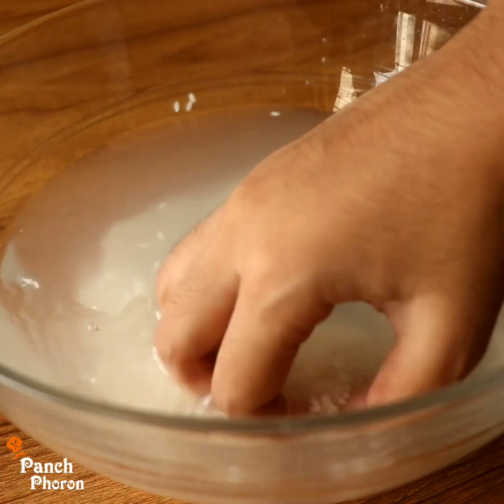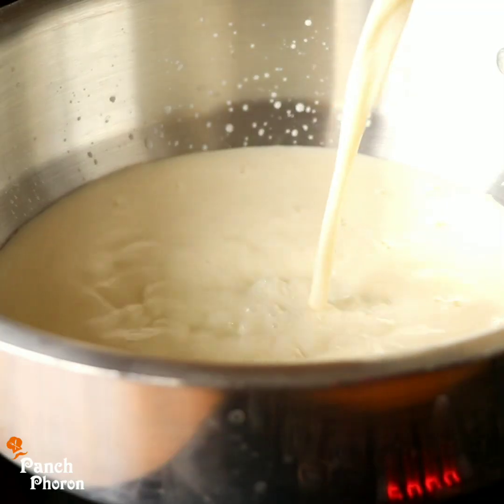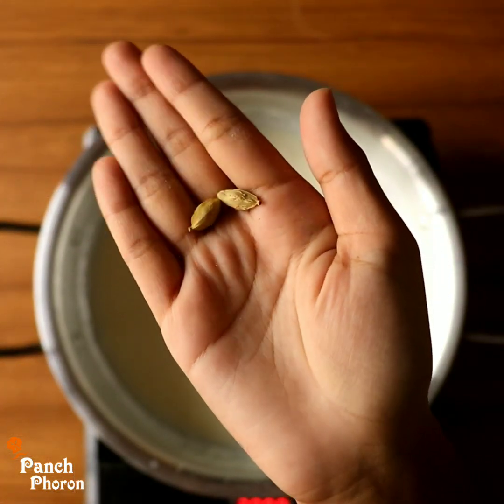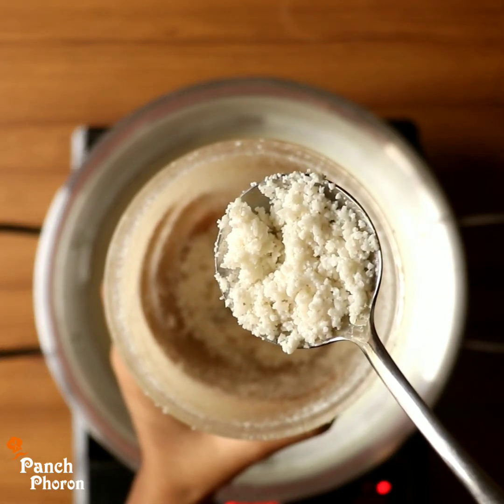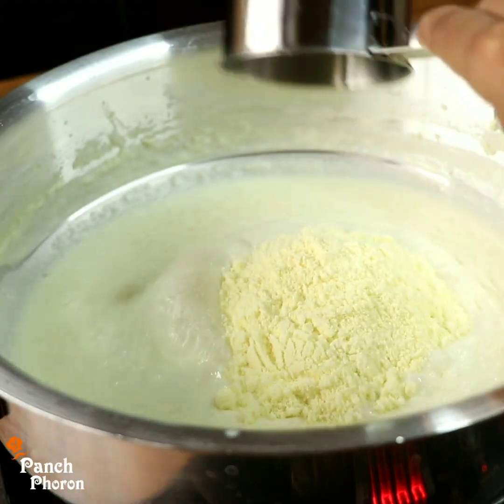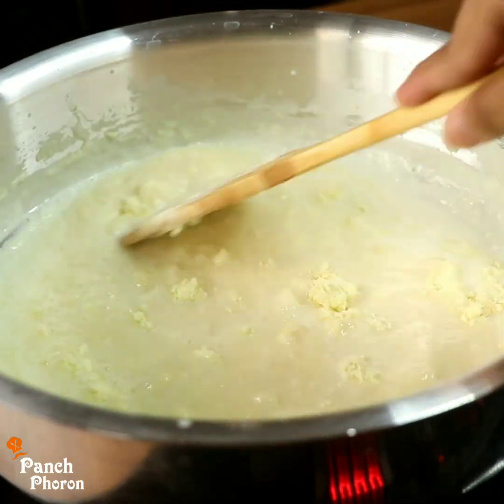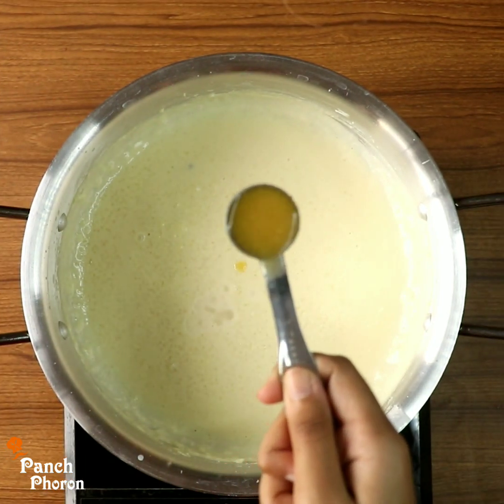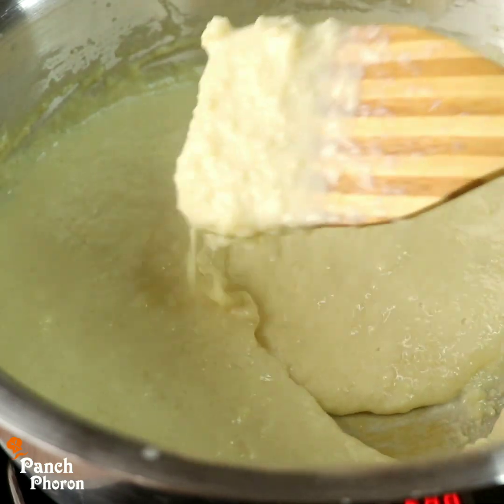১ লিটার দুধ দিয়ে ৮ কাপ ফিরনি | বিয়ে বাড়ির শাহী ফিরনি রেসিপি | Biye Barir Shahi Firni Recipe